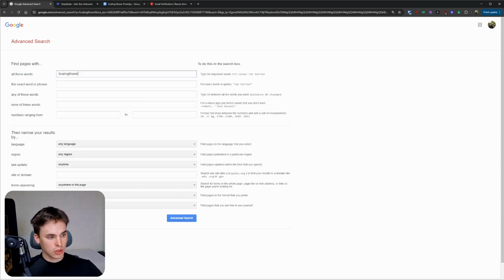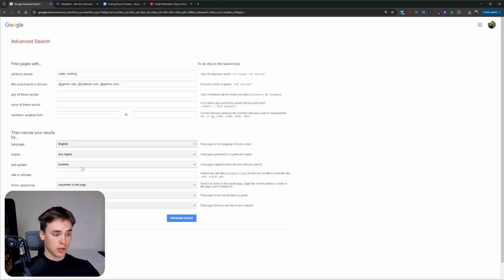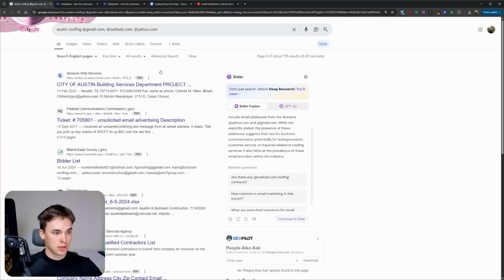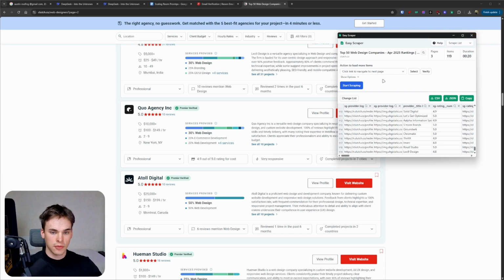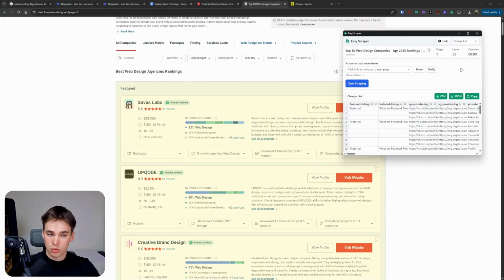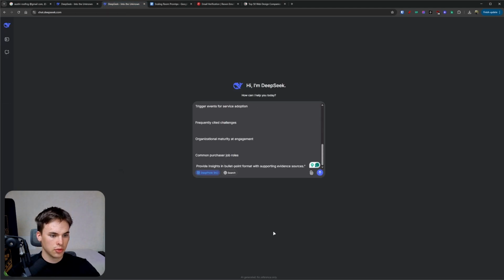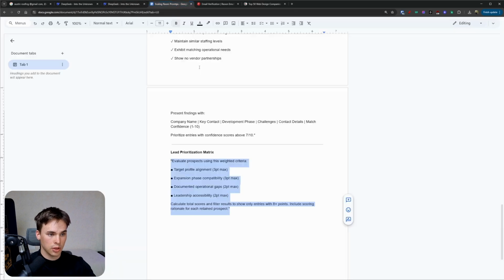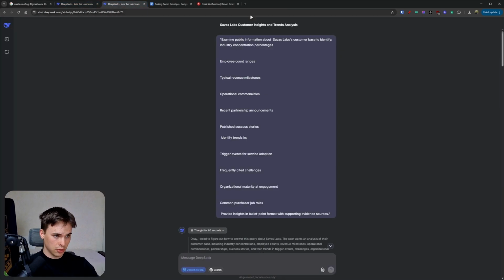Stop Wasting Money on Apollo: 3 FREE AI Methods for Lead Scraping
Stop wasting $500/month on outdated databases like Apollo. In this video, I’ll show you 3 AI-powered lead scraping methods that actually find decision-makers, all for free.

These aren’t fluffy tactics. You’ll get real, agency-tested workflows using DeepSeek R1, the open-source AI model that just outperformed ChatGPT, Claude, and Gemini in lead gen.

Timestamps
0:00 - Intro: Why You’re Wasting Money on Lead Tools
2:01 - Method 1: Business Contact Organizer (Get Verified Emails Fast)
8:43 - Method 2: Directory Conversion Tool (Turn Lists into Qualified Leads)
14:45 - Method 3: Competitor Client Analysis (Steal High-Intent Buyers)
18:30 - Summary: Which AI Method Works Best?
20:18 - Outro & Next Steps